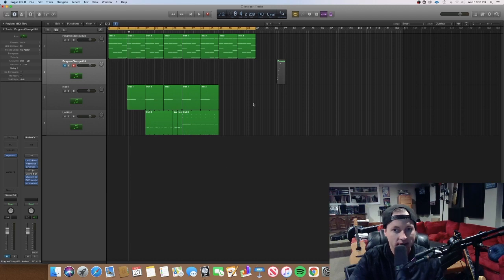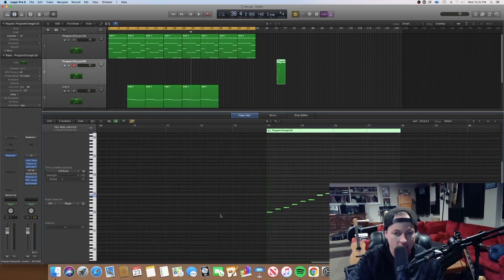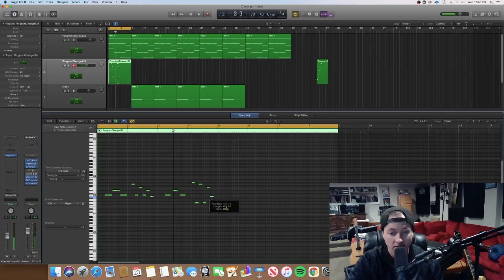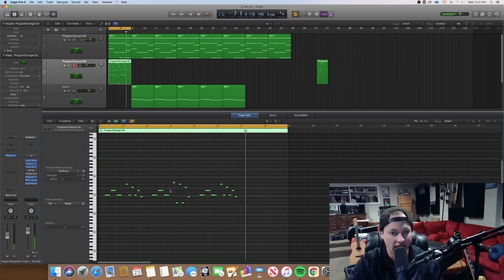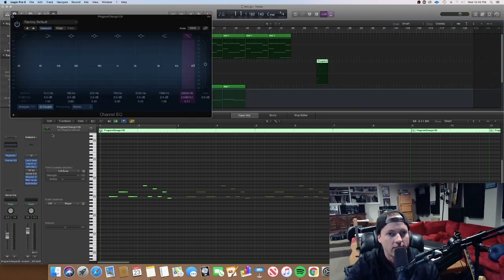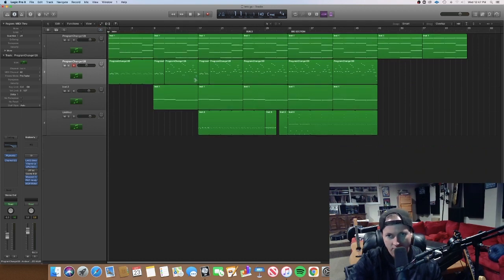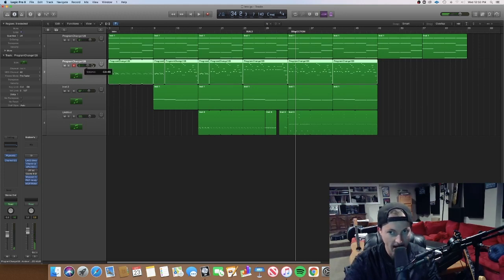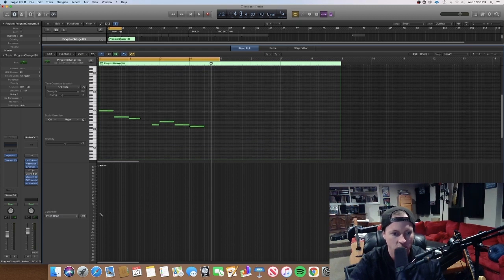Melody Writing 101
What's a song without a catchy Melody? I'm going to give you some tips and tricks on how to write a fluid melody for your next song.

Like this video? Recommend more ideas in the comments.

Questions?